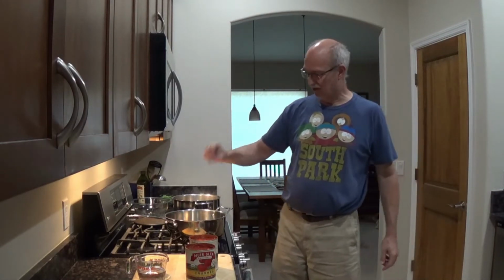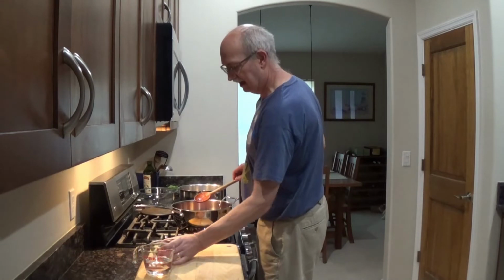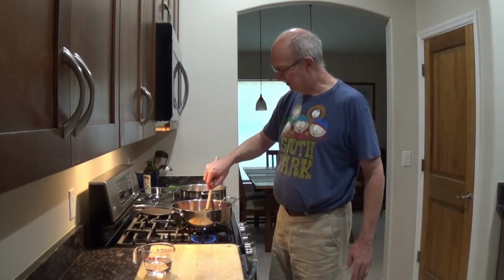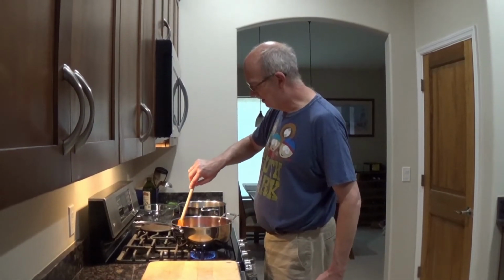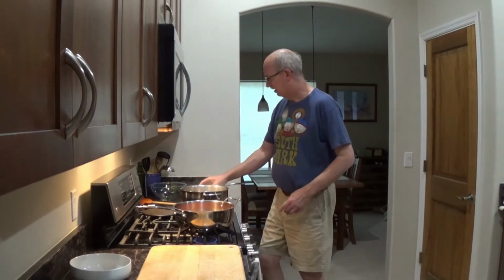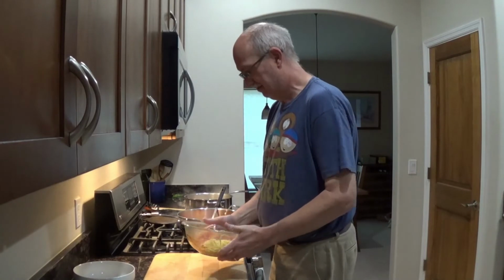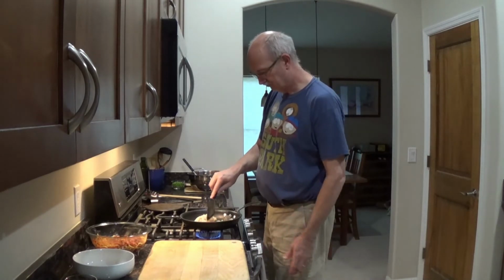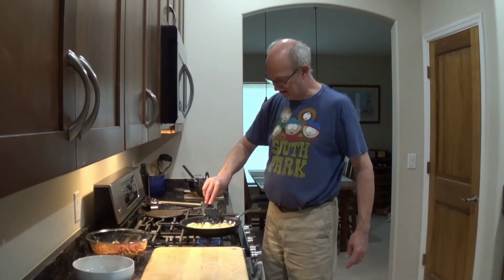Bill's FANTASTIC Vodka Sauce with FRESH PASTA.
I love this dish, especially with fresh pasta. Cooking with Bill will teach you how to make great meals to impress your family and friends. You will love to cook in the kitchen after learning a few tricks from me!